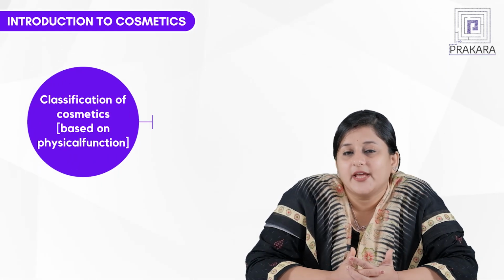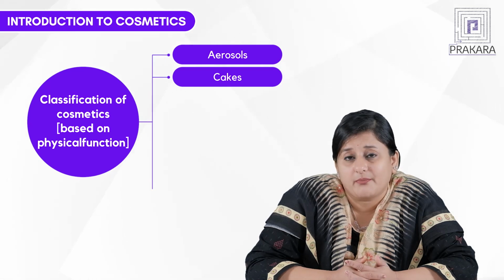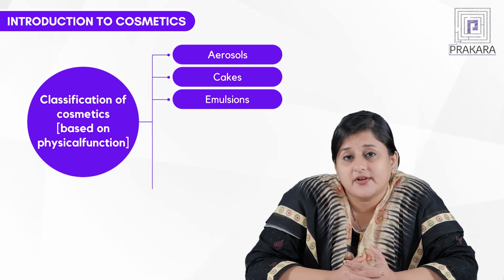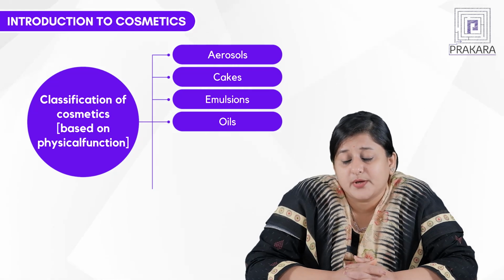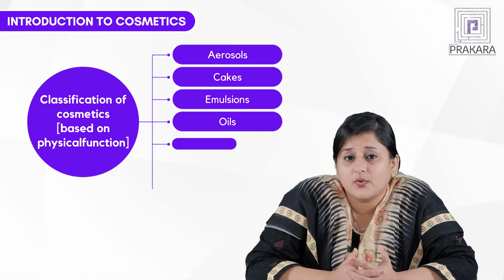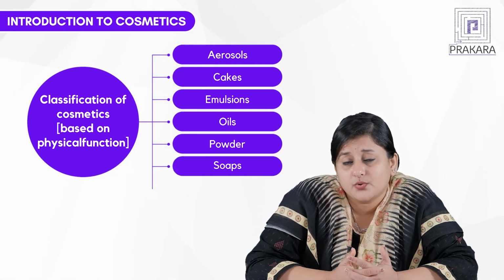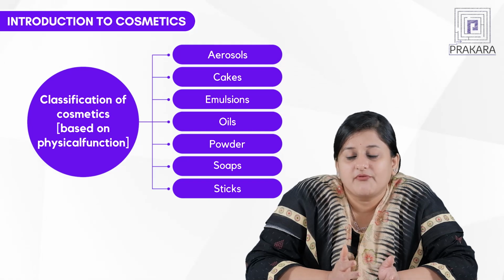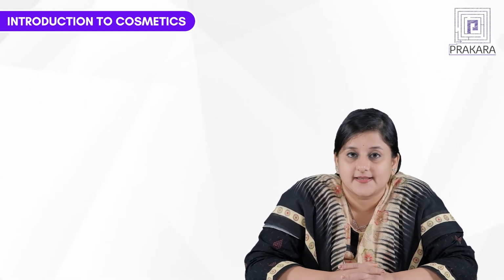Introduction to Cosmetics || Industrial Pharmacy-1 for B Pharmacy Students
Explore the fascinating world of Cosmetics in this comprehensive introduction for B Pharmacy students! Learn about the formulation, classification, and regulatory aspects of cosmetics in Industrial Pharmacy I.

🎓 Perfect for understanding industrial pharmacy concepts and excelling in your exams.